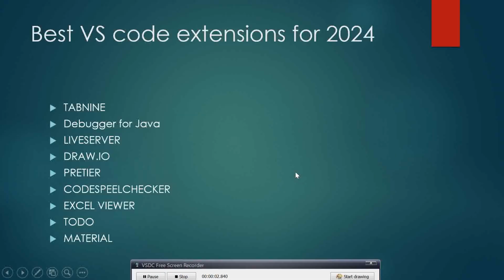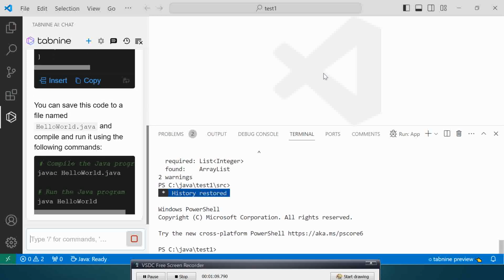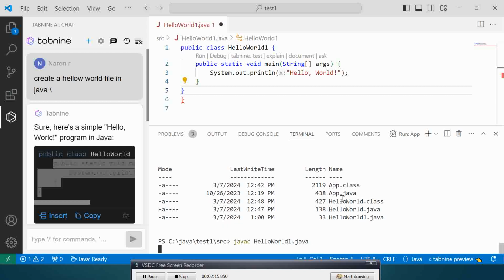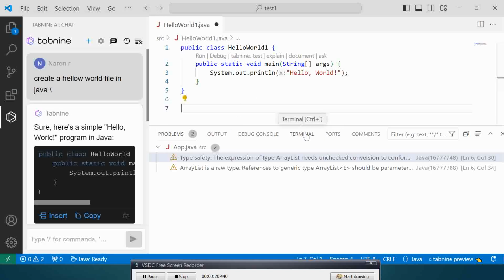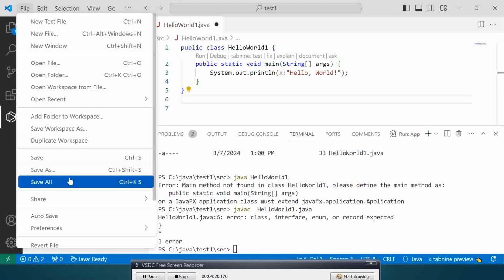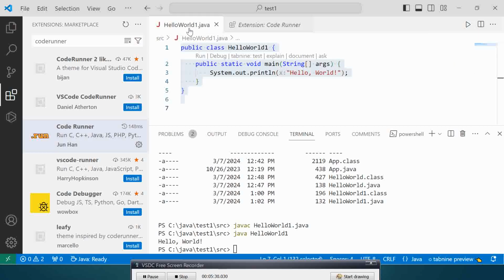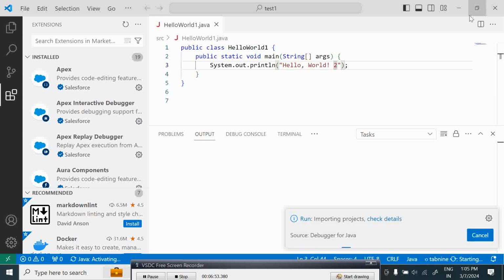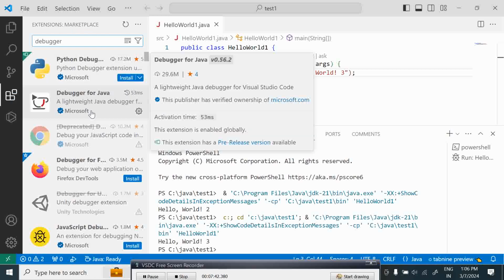Debugger for java vscode extension |vscode extensions||vscode vscodeextensions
Debugger for java VisualStudioCode Extension YOU NEED 👩‍💻
Learn how to debug your Java code efficiently using the "Debugger for Java" extension in Visual Studio Code. This beginner-friendly tutorial guides you through the installation, configuration, and essential debugging features, helping you identify and fix errors in your Java programs with greater speed and clarity.

The Best VSCode Extensions 2024 | Visual Studio Code Extensions |vscode extensions |vscode extension
best ai for coding,coding ai,ai for coding,coding with ai,ai tools for coding